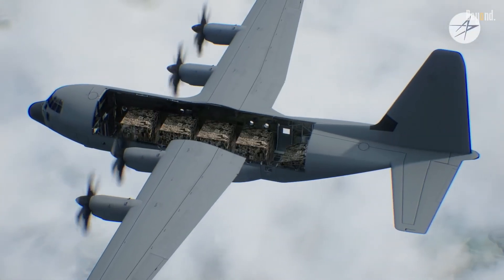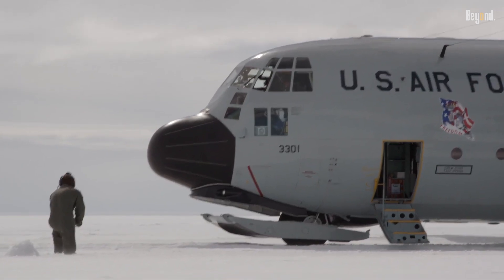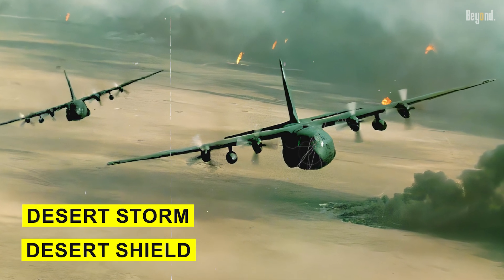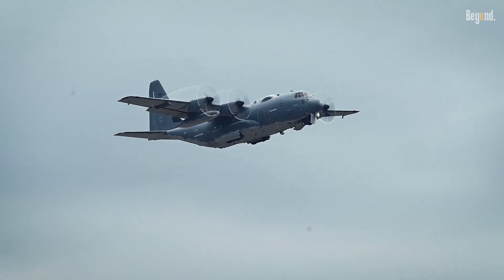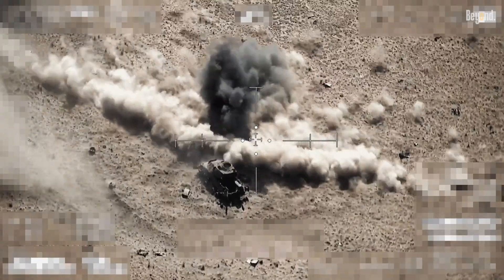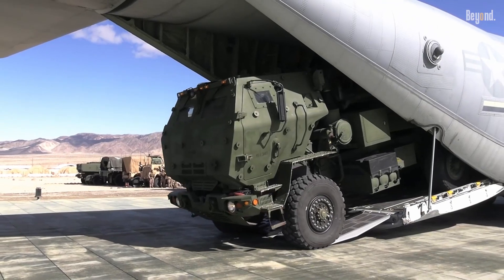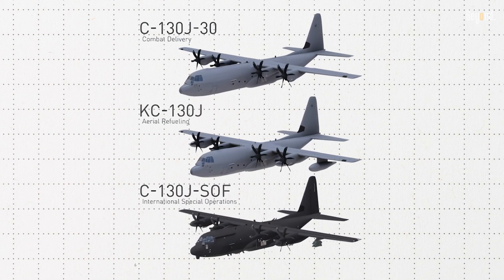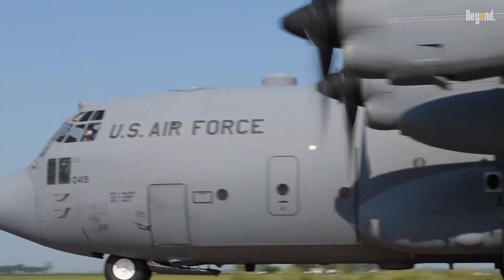Inside the Iconic C-130 Hercules: The World’s Most Versatile Aircraft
The C-130 Hercules is an impressively competent workhorse military transport aircraft that was developed and manufactured by Lockheed Martin. Since first flying in 1954, the C-130 became a staple of military airlift operations all over the world and produced more than 2,400 units in over 70 variants.

The current variants of the AC-130 include the AC-130U "Spooky" and the AC-130J "Ghostrider." The U model features a combination of 25mm Gatling guns, 40mm Bofors cannons, and 105mm howitzers, while the J model incorporates even more advanced technology and weaponry. Both variants are designed to engage multiple targets simultaneously and can deliver precision strikes over extended periods.